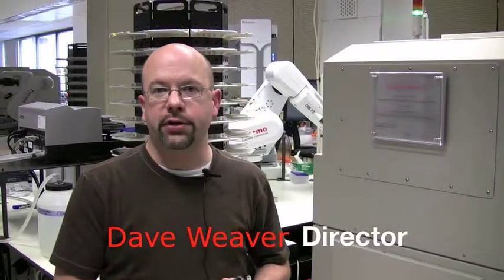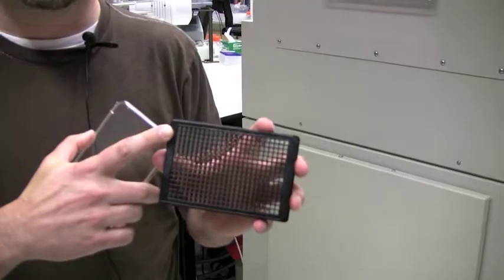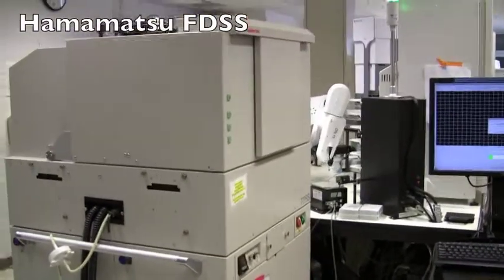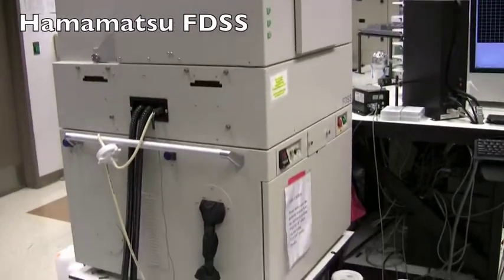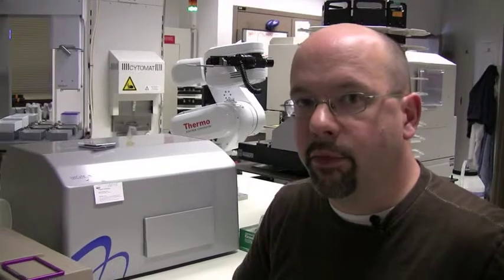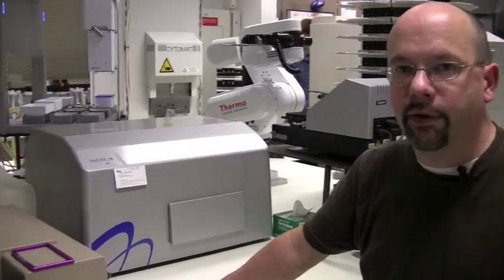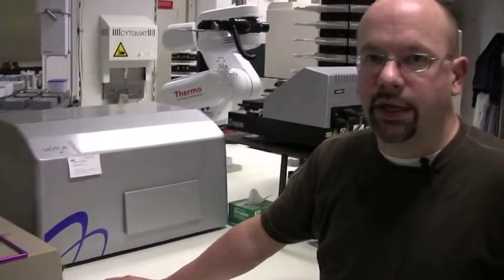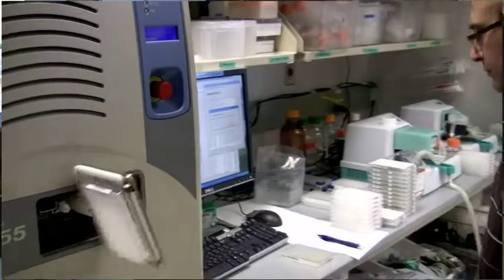VICB (Vanderbilt Institute of Chemical Biology) High-Throughput Screening Core Facility Tour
Video tour of the Vanderbilt Institute of Chemical Biology (VICB) High-Throughput Screening Core Facility.